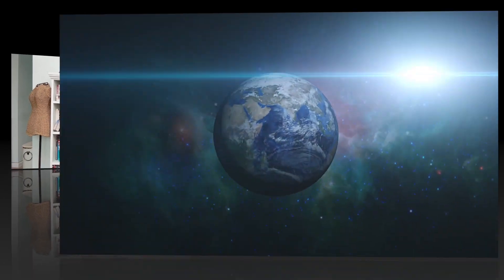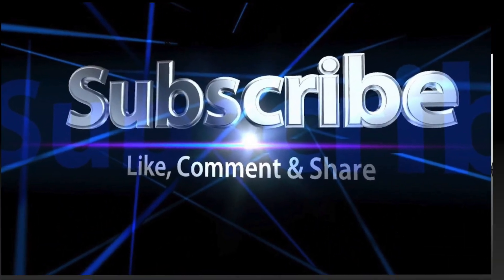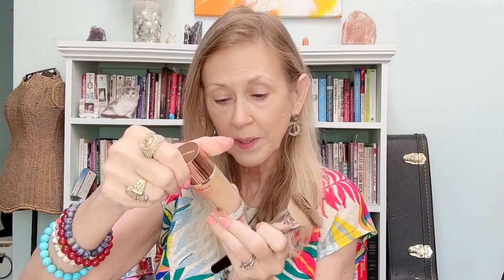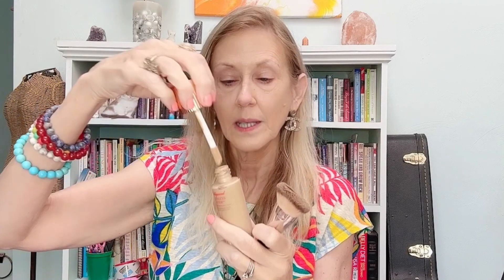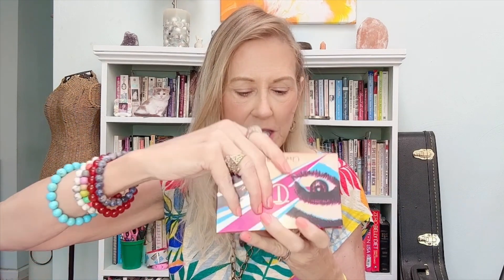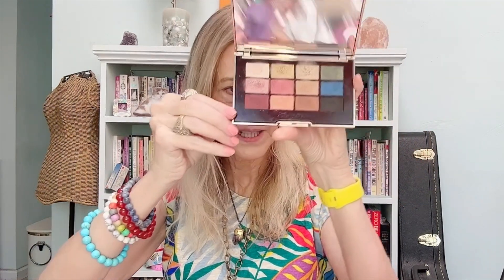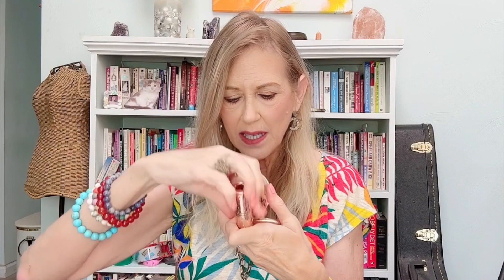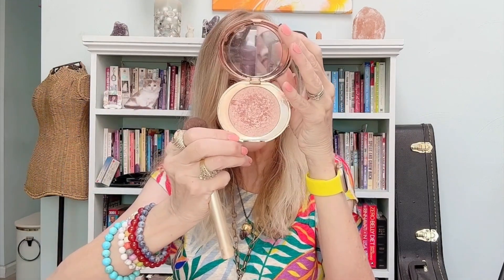GRWM - Trying Charlotte's Lightest Foundation (Light Wonder) Full Face Of Charlotte Tilbury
Get Ready With Me – Full Face Of Charlotte Tilbury
GRWM – Trying Charlotte’s Lightest Foundation

All Charlotte Tilbury Products can be found or in stores at Sephora
Featured Product:
CT Light Wonder Foundation – 5 Medium

Other Charlotte Tilbury Used
CT Hollywood Flawless Filter – 4 Medium
CT Hollywood Contour Wand Light/Med
CT Pinkgasm Light Wand
CT Spotlight Light Wand
CT The Icon Palette (currently out of stock)
CT Pillow Talk Push Up Mascara Lip Cheat – Pillow Talk Liner
CT Matte Revolution Lip Stick – Wedding Bells
CT Hollywood Glow Glide – Pillow Talk
CT Airbrush Flawless Setting Spray

Face Prep Products Used
CT Magic Cream
CT Serum
CT Cryo Recovery Eye Cream
StriVectin C Serum Moisturizer SPF 30

🌟Welcome to FabulousLife101!

On this channel, I share tips for being your most fabulous, regardless of your age or your present circumstances.  We explore everything from makeup & skincare to fashion & travel.  You can be gorgeous inside & out!

This channel is devoted to affirmations, meditations, law of attraction content.

Want to get CASH BACK from your online purchases from popular sites such as Ulta, Sephora, Target, more?

Please note that I am not a licensed makeup artest or esthetition, but rather someone with a passion for makeup, fashion, and personal care sharing my opinions and experiences for entertainment purposes.  All opinions are my own based on my personal experiences. Nothing posted on this channel is medical advice or a substitute for advice from your physician or healthcare provider.